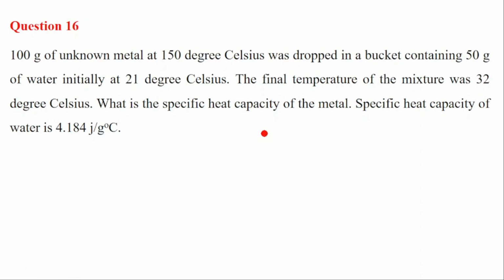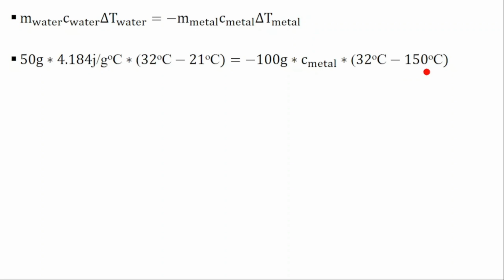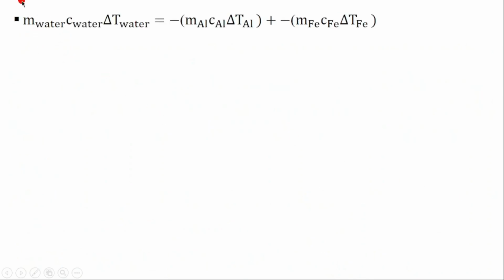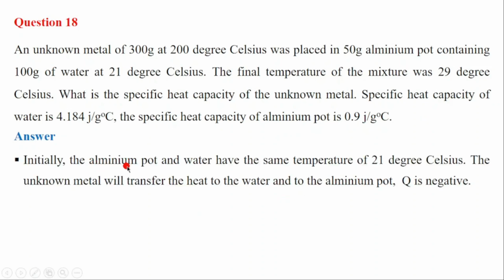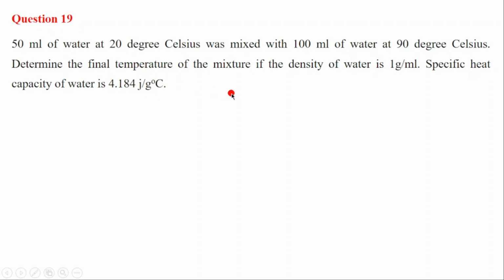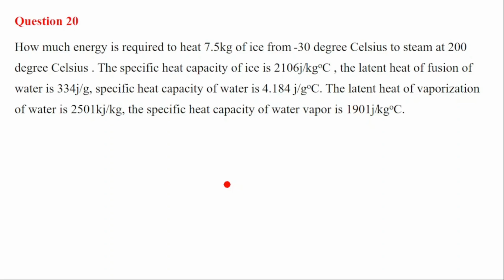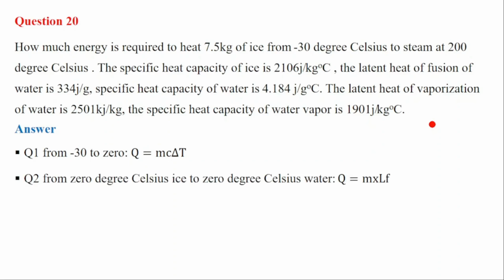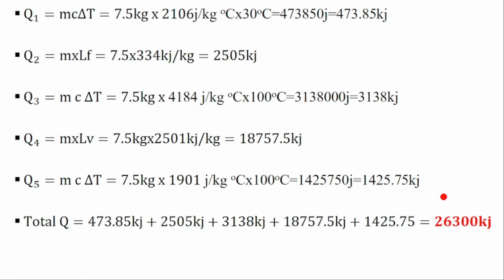Part 25 : Questions and answers in General Chemistry -Thermochemistry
Calculation of specific heat capacity, Calculating the temperature of the mixture, calculating the energy required to heat the water from ice to water vapors.